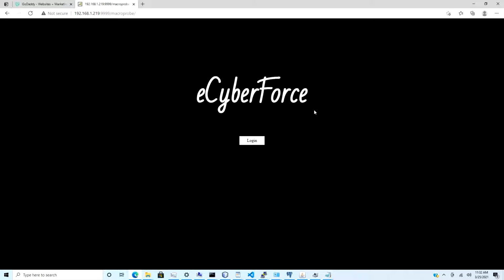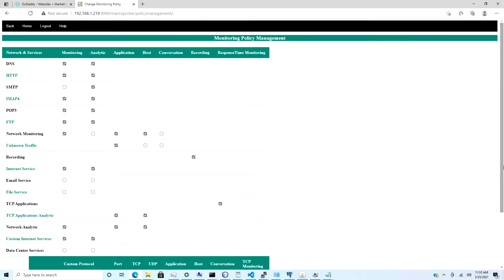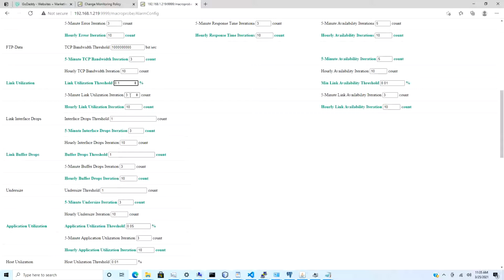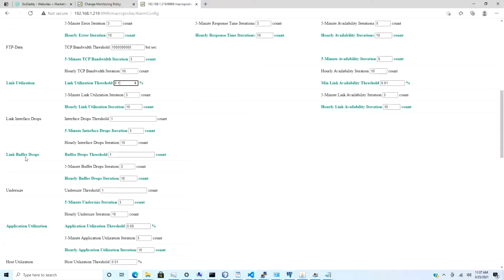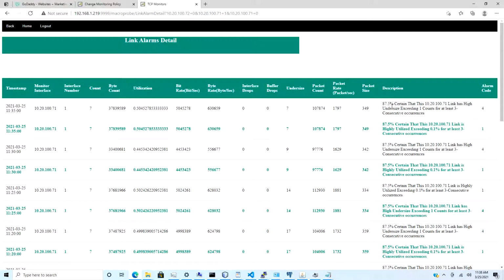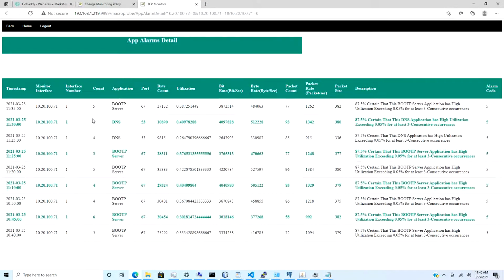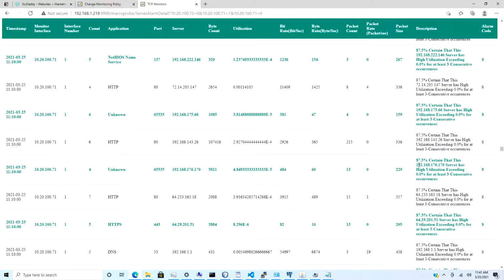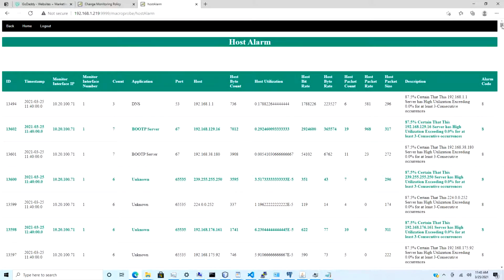IT Network Analytics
This Video from eCyberForce demo how to configure the Patent Pending MacroProbe to perform IT Network Analytics to automated your IT Network Monitoring.  There are three basics steps:
1) Configure the Policy Management to let the MacroProbe knows what you want to do, e.g, run Analytics on what Network Metrics.

2) Configure the N-Bits Transition Alarms in the Alarm Configurations where you specify for each Network Metrics the Threshold and the N-Bits Transition for the 5-Minute Foreground Alarms and the Hourly Background Alarms.  For example, the 1st-bit would be the 1st-time the Link Utilization crossed the Threshold, the 2nd-bit would be the 2nd-Time the Link Utilization Threshold continue to sustain above the threshold, the 3rd-bit would be the 3rd-Time the Link Utilization Threshold continue to sustain above the threshold, etc to the N-Bits would be when the N-Times the Link Utilization Threshold continue to sustain above the threshold to generate a Link Utilization Alarm.  This filter out a lot of Noise and False-Positive and False-Negative Alarms to give you a very credible alarms to work with in your Daily IT Operations.

3) Using the Dashboard to monitor at the High Level for any Alerts at a Glance.  You can drill-down to the Dashboard Alert Details to get all the Alarms that are the composite of that Dashboard Alerts for the Last Hours.  Or if you want the many different times-modes in the detail of all the Network Alarms such as Last Hour or Last-24Hours, etc, you can go into the Alarm Monitor to launch the specific types of Network Alarms such as Link or Application or Host Alarm.